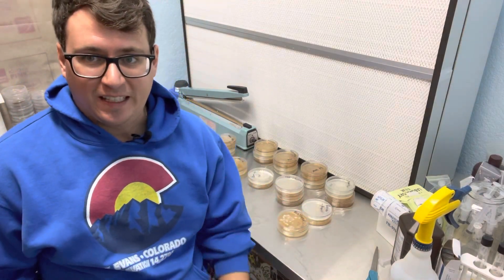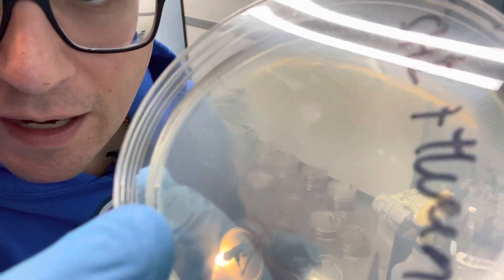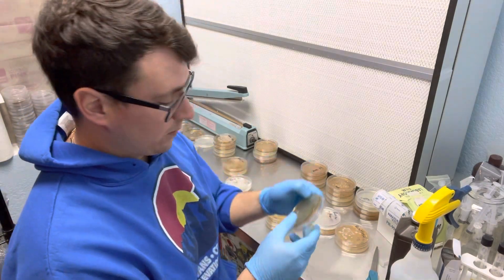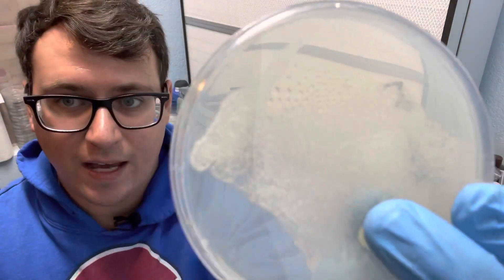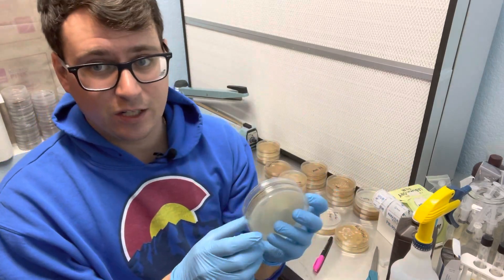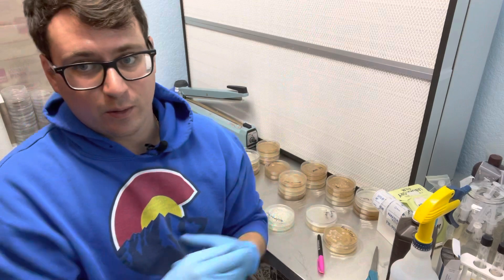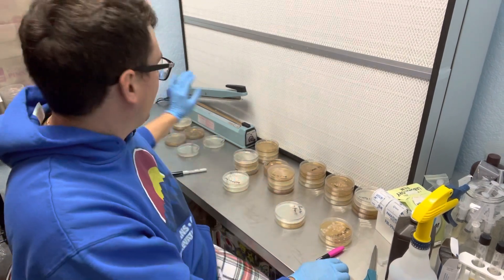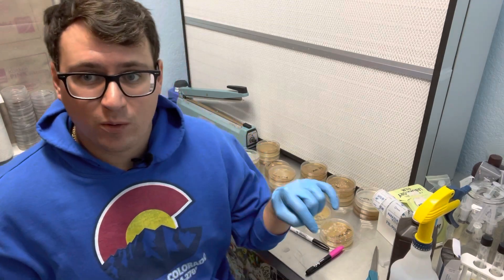Germinated Mushroom Spores on Agar - Day 5 plate read since breeding mushrooms from spores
Day 5 into our 2022 breeding project we have our first germinated spores!

Original inoculation video here: Immaculate Inoculation FIXED: kicking off the 2022 mushroom breeding project (germinating mushrooms)

Etsy shop

Amazon Top Picks